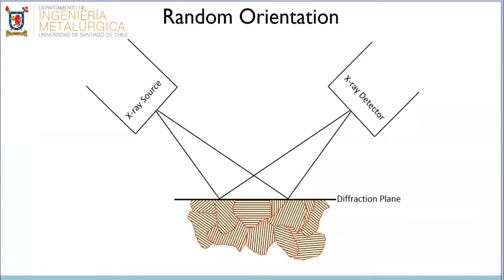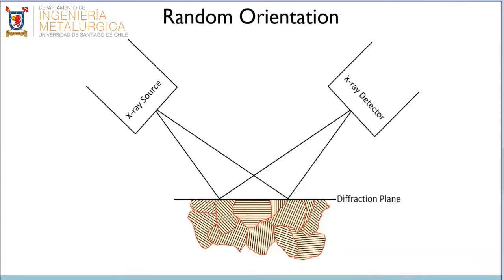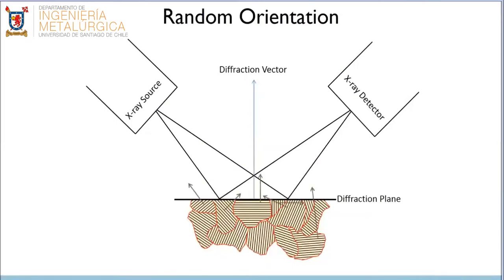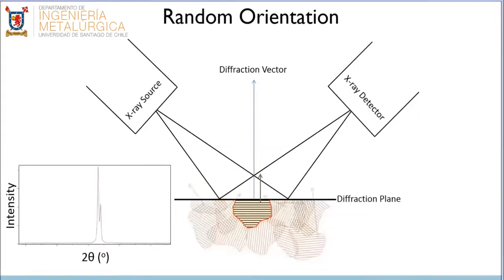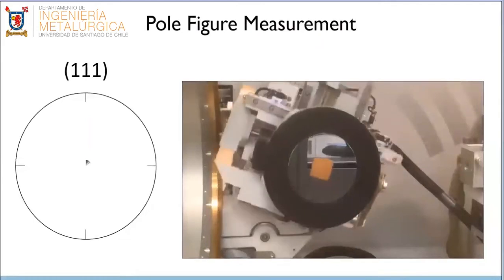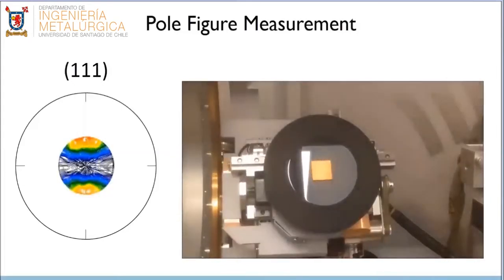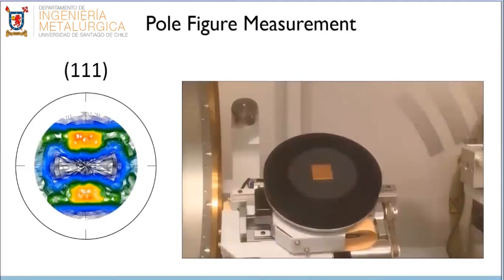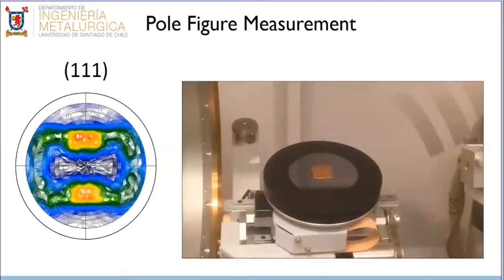Difractometro de Rayos X de Sincrotron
Laboratorio Metalurgia Mecanica Usach
Carlos Correa
Emilia Delgado
Fernanda Diaz